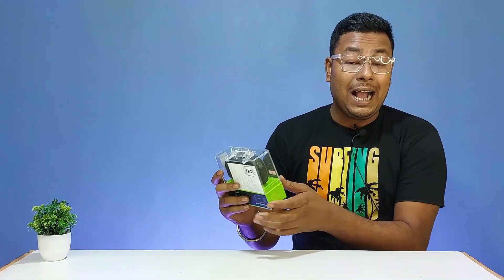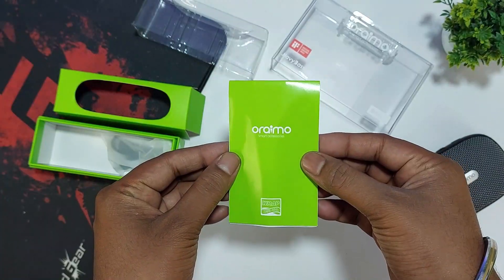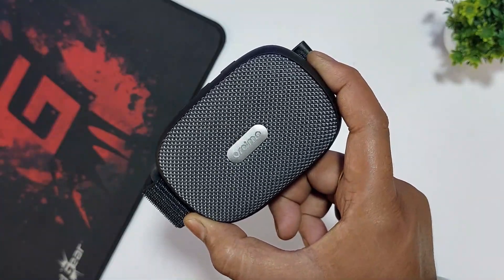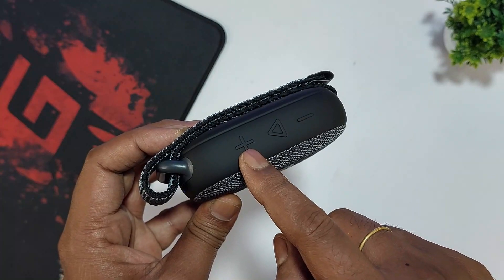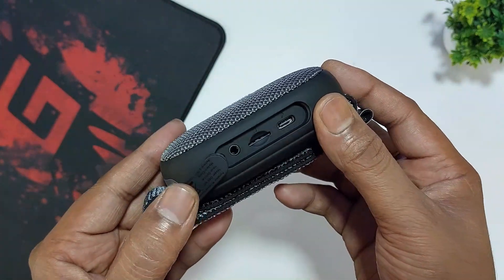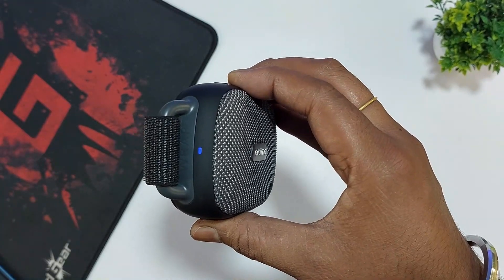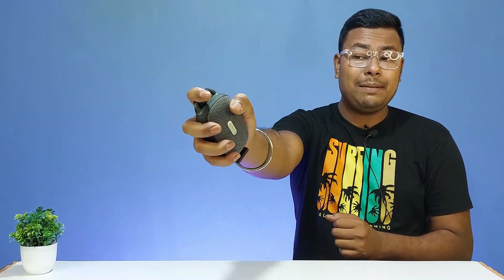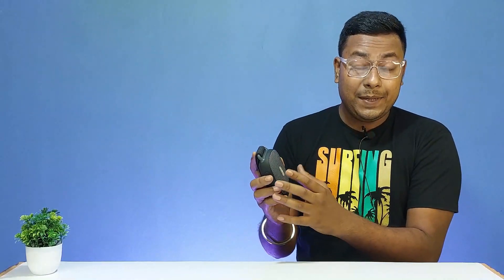Oraimo Wrap Outdoor Bluetooth Speaker Unboxing & Review | BT v5.1, IPX7 | Best Speaker Under 1500 🤑